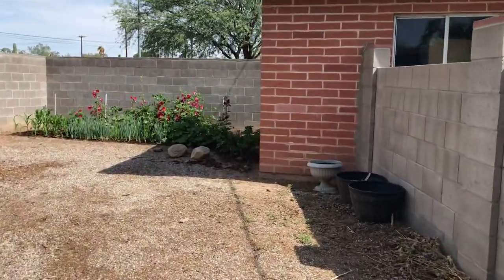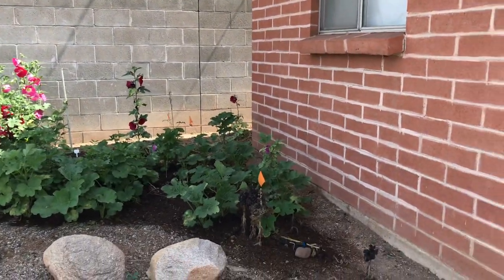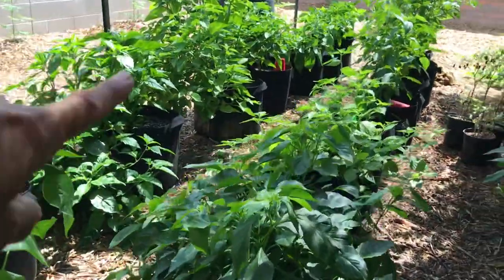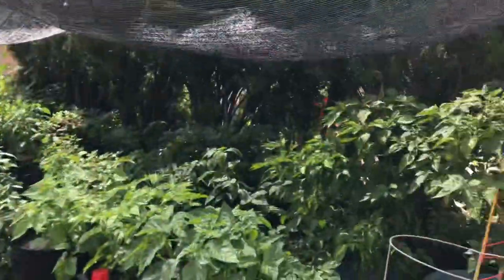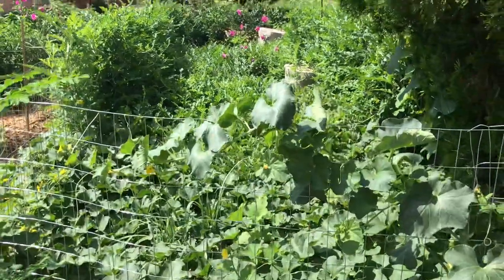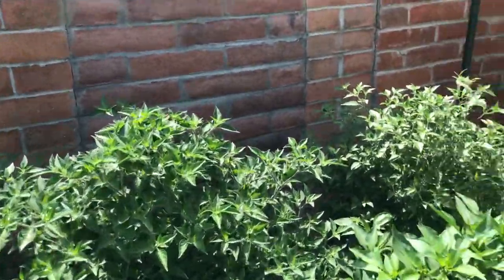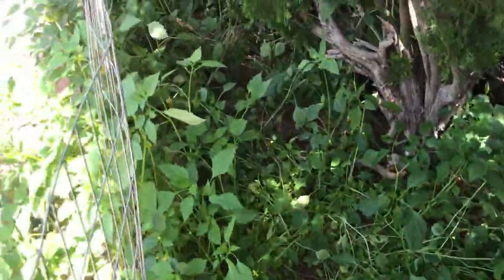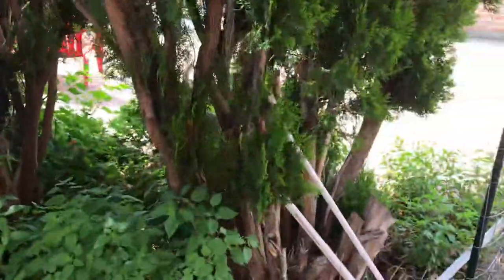A tour of my zone 9a urban garden and food forest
An introduction to my home food gardens, food forest and a brief overview of future plans. I touch on arborists mulch. Why I think ground cover and soil conditioner is the secret to my success.